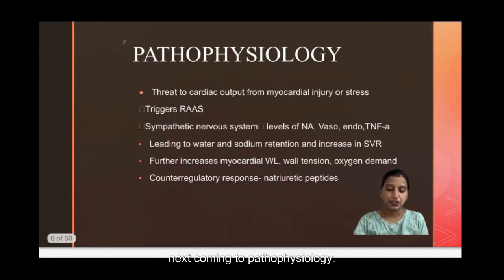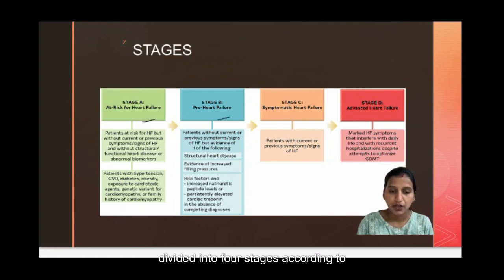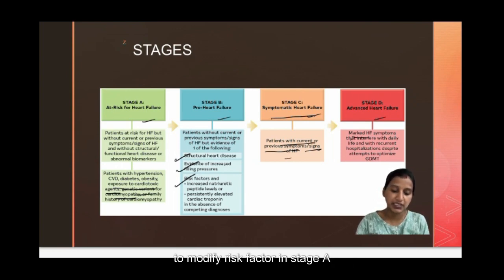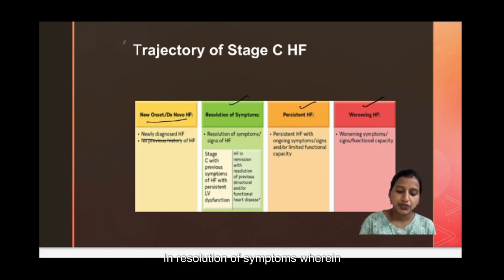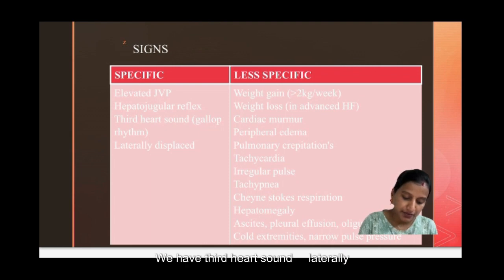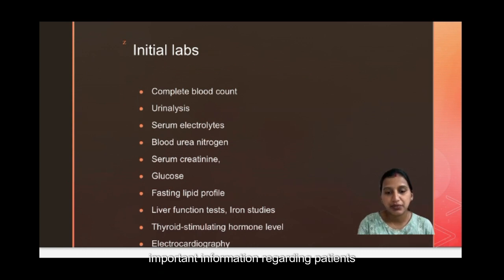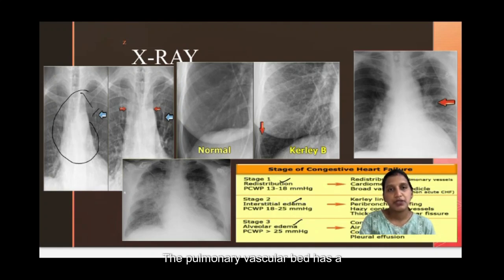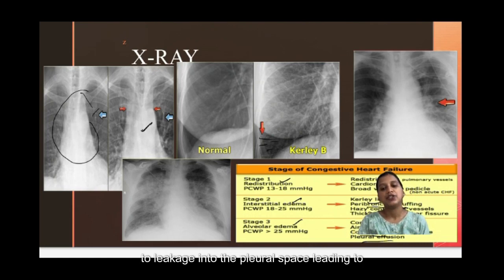Heart Failure In Emergency Department - Part 1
This is for medical students & residents working in Emergency Department(ED) and Critical Care Unit. Heart Failure is one of the common presentations to ED. Primary challenge for ED physician is identifying clinically, treating and disposing accordingly.

This is an overview of this video!!
00:00 – Introduction
01:28 – Causes
01:56 – Precipitating factors
02:29 – Pathophysiology
04:07 – Stages
08:05 – Classification of HF Based On EF
09:01 – Clinical Manifestations
09:50 – Killip Classification
10:47 – Evaluation